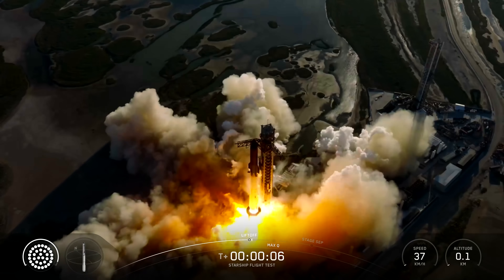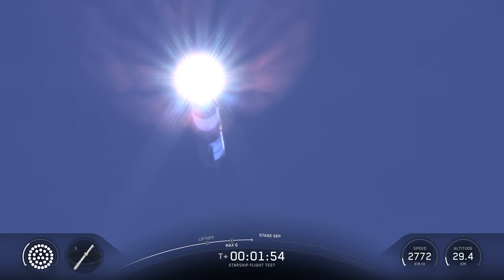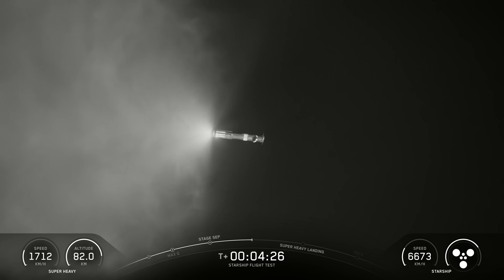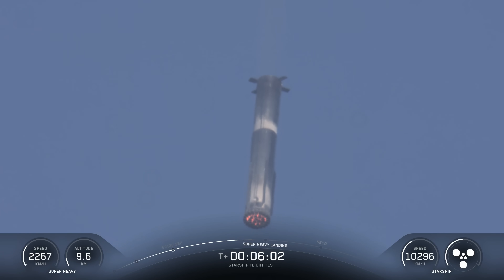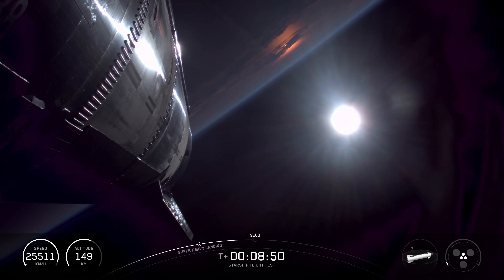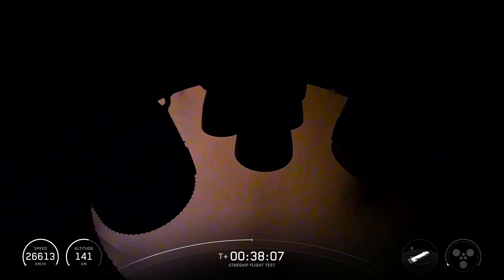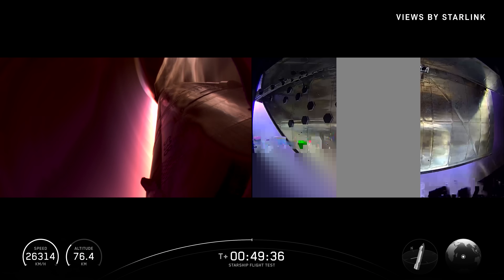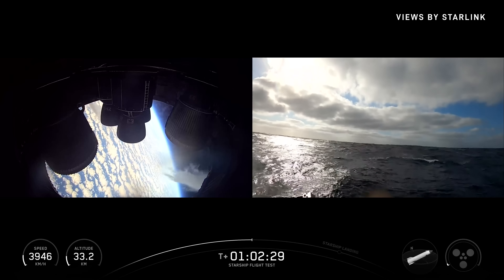SpaceX's New BUOY Footage of Starship Flight 11 Landing totally Mind-blowing, Shocked Industry...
SpaceX has just released brand-new buoy footage from Starship Flight 11’s landing — and it’s absolutely mind-blowing. Captured from the ocean recovery buoy near the splashdown site, this never-before-seen angle shows Starship’s upper stage coming down in a way that stunned even the aerospace industry. You can clearly see the heatshield damage, the plasma glow, and how the booster interacted with the waves right before impact.
 In this video, Alpha Tech breaks down the footage frame by frame, revealing what really happened during the descent — and why this test could redefine how SpaceX approaches recovery for future Mars missions.